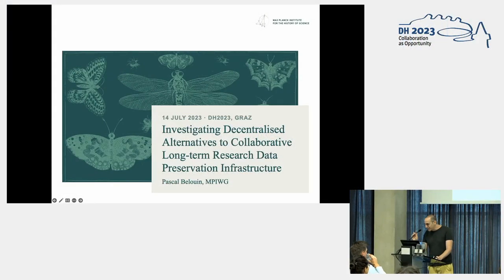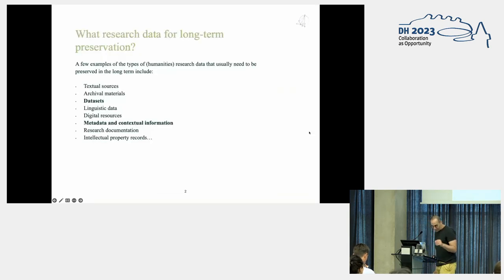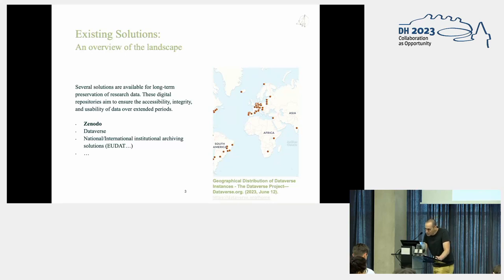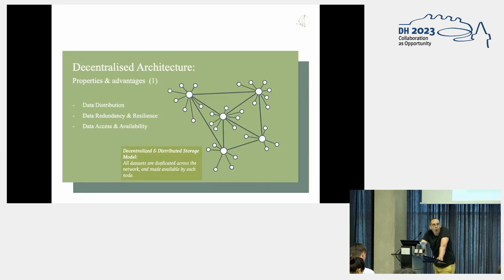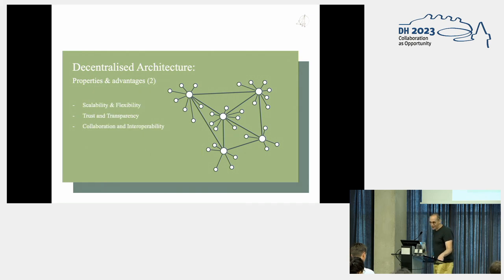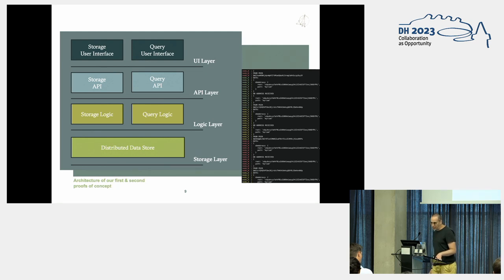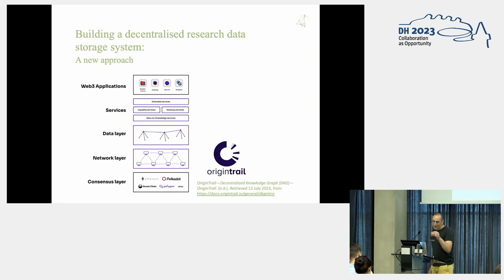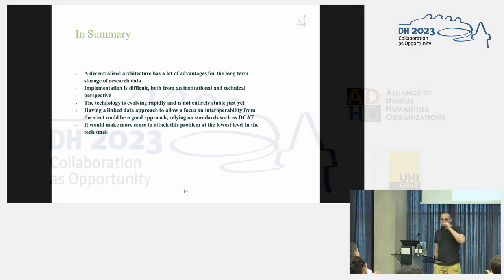Investigating Decentralized Alternatives to Long-term Research Data Preservation Infrastructure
This video features the presentation "Investigating Decentralized Alternatives to Collaborative Long-term Research Data Preservation Infrastructure" by Pascal Belouin, Kim Pham and Steffen Hennicke, presented at the ADHO Digital Humanities Conference 2023 (DH2023) in Graz, which was hosted by the Department of Digital Humanities (formerly ZIM) of the University Graz.